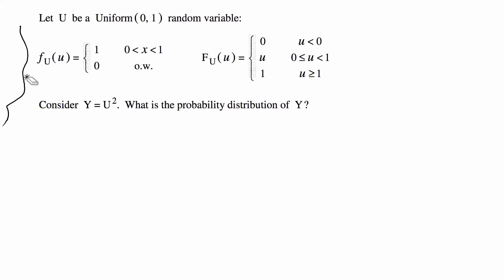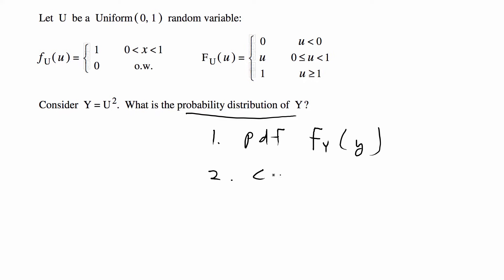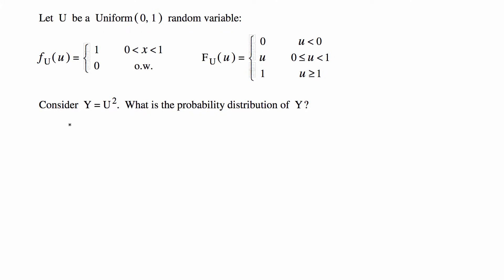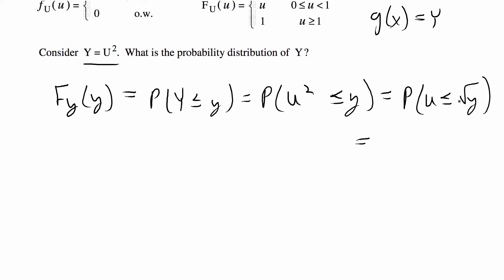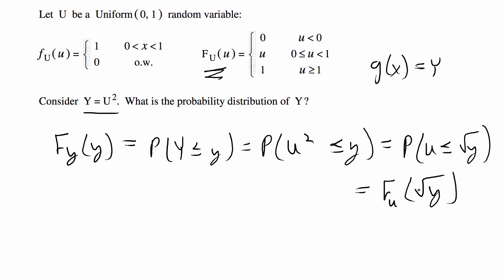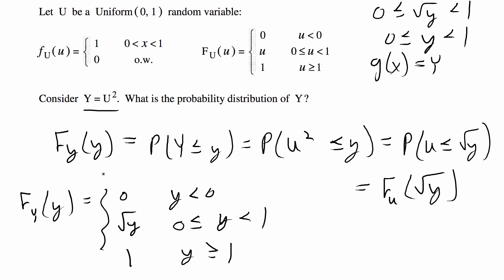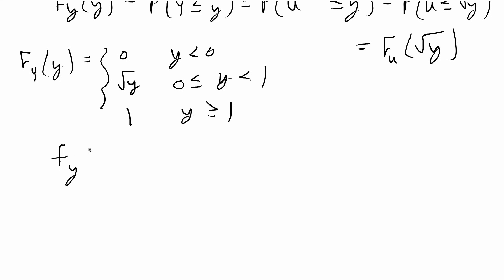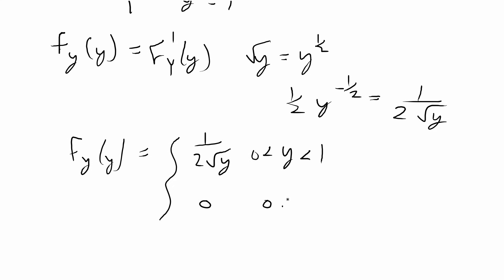CDF Approach | RV Transform Probability Distribution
Finding the probability distribution for Y of the transform of a probability distribution for X.